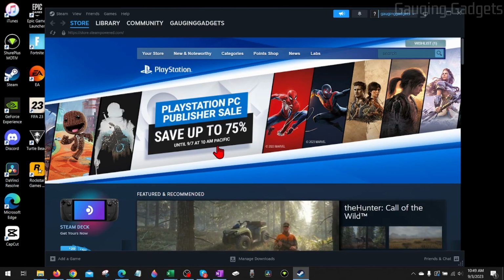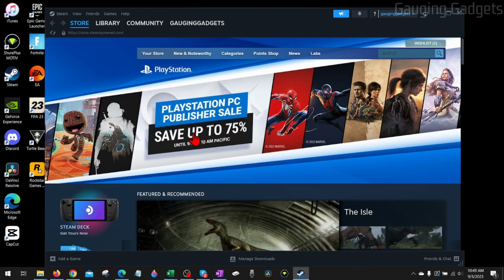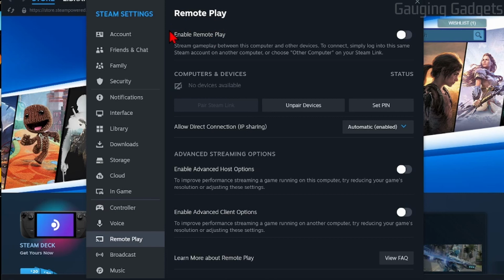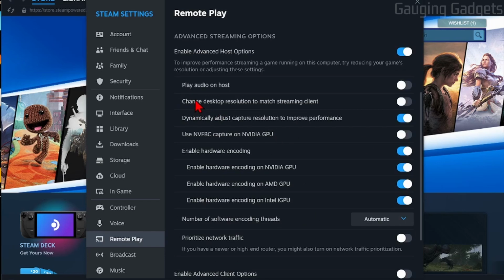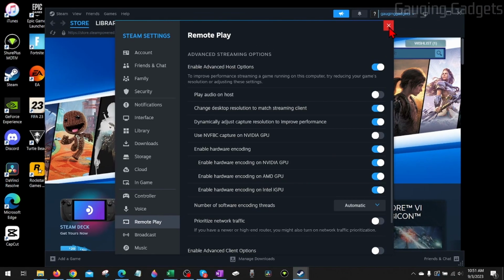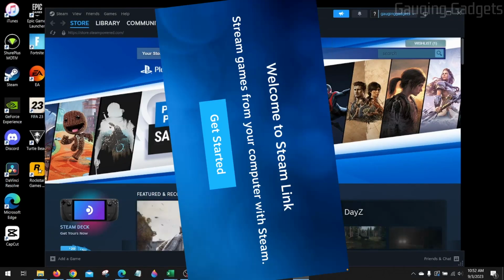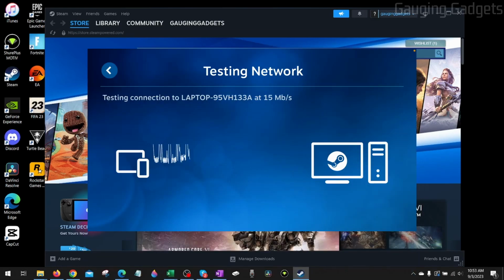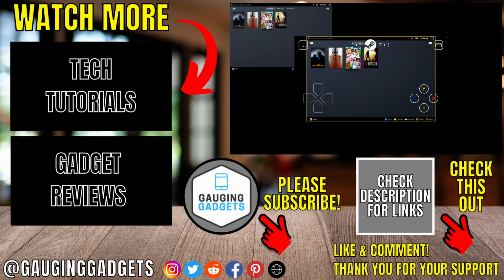How To Remote Play On Steam - Setup Steam Remote Play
How to remote play on Steam? In this tutorial, I show you how to setup Steam Remote Play so that you can play Steam games on your iPhone or Android phone. This means you can easy use remote play on steam using PC to PC, PC to Android, or PC to iOS. Steam Remote Play allows you to play your steam games on other devices.

Follow the steps below to setup remote play on Steam:
1. Open Steam on your computer.
2. In the top menu select Steam then select Settings.
3. Once in the settings select Remote Play in the left menu.
4. Toggle on Remote Play.
5. Download and install the Steam Link app on your iPhone or Android phone.
6. Make sure your iPhone or Android phone is on the same WIFI network as your PC. Open the Steam link app.
7. Select your computer in the Steam link app.